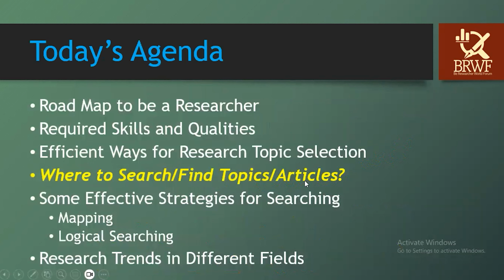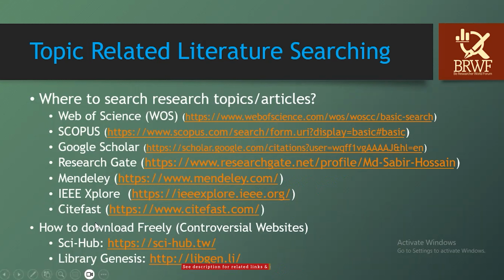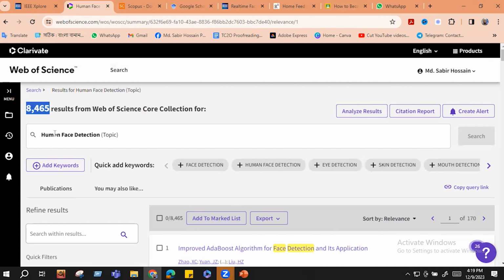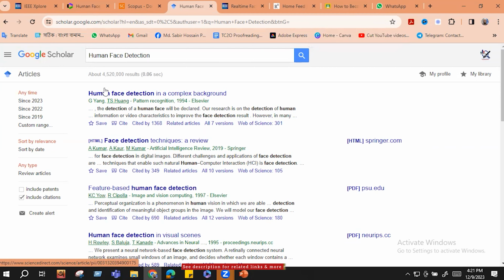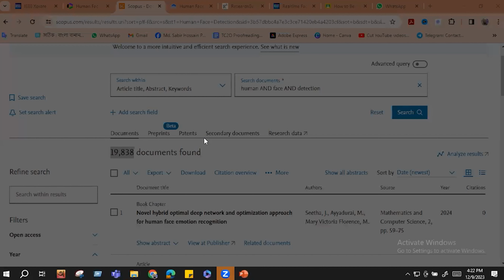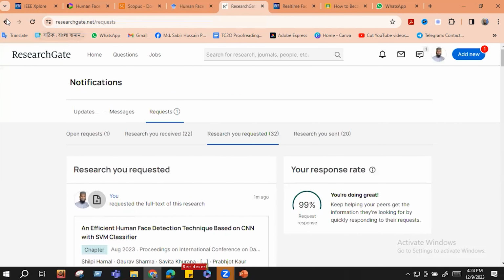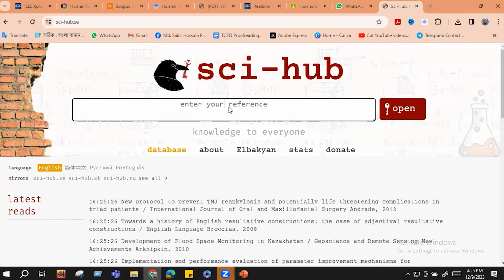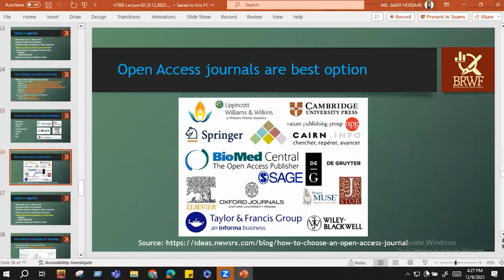HTBR#2.6 : Efficient Ways To Find Article | BRWF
An Important Message:
You already know that this repeated course is paid as the mentor(s) or instructor(s) have to spend time, merit, and experience from their busy schedules. If you are unable to pay, please follow the lectures on the YouTube channel for free. Don’t think that the repeated paid version will be more qualified than the previous (free) version. Rather, you will learn directly from the instructor(s), ask related questions, get feedback, work under their supervision, and have many more interactions. You must read the description, course conduct policies, terms, and conditions, etc. carefully and fill out the final confirmation form If you are not interested in paying, please don’t fill out this form.

About ‘How to Become a Researcher (HTBR)?’ Course:
To provide foundational research skills and tools to freshmen from diverse disciplines, the Be Researcher BD (BRBD) platform organized the country's first free and complete online training in Bengali titled “How to Become a Researcher?” aka “Research Methodology.”. This course assists students and learners to achieve the ability to conduct quality research, develop strategies to publish conference and journal articles, and much more. Most importantly, many students who participated in the course or completed the lectures have already published research articles in international conferences and journals. However, keep in mind that you have to work on a topic under the supervision of a subject expert after completing this course. Only participating in live classes or watching on YouTube is not enough to perform research or publish research articles. In the first online [Zoom] course, 44 students from 22 institutions participated in the live classes. Then, we uploaded the lectures on YouTube based on requests from audiences as "গবেষক হতে চাই লেকচার সিরিজ”. The lectures on YouTube received more than 80K+ views within a short time.

Attention: Interested in any other courses or workshops?
We plan to organize a few repeated courses, trainings, workshops, and programs in the future based on demand. A course or workshop will be organized based on the number of interested candidates. We will arrange it after having 30–40 students or learners. Those who are interested in paid programs are advised to fill out this form Otherwise, follow our channel for free for a lifetime.

About BRWF, its mission, vision, and activities:
Be Researcher World Forum (BRWF) is an online-based, non-profit open platform directed by some world-class scholars, working tirelessly to promote research and guide young researchers all over the world. We always try to share resources and arrange training, courses, webinars, and seminars for the benefit of research enthusiasts.